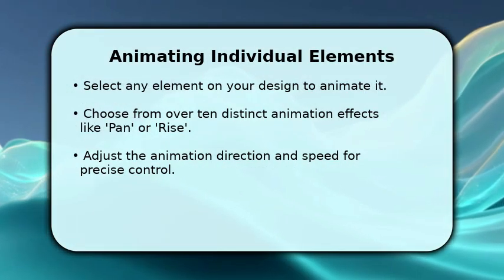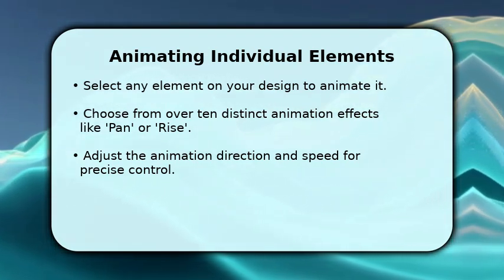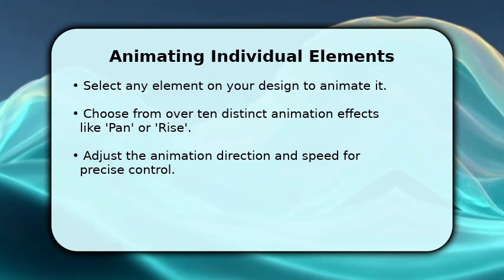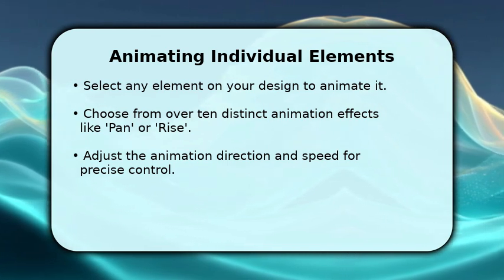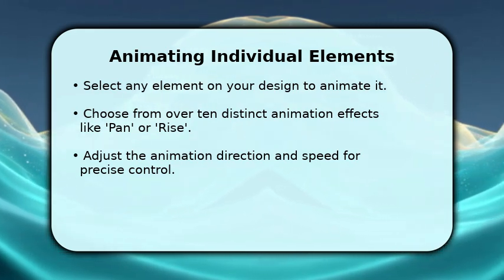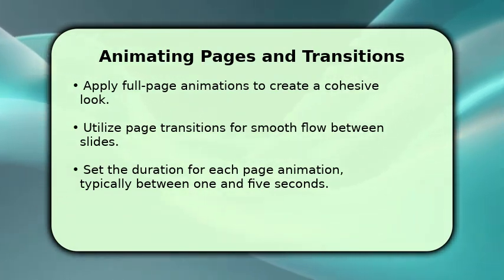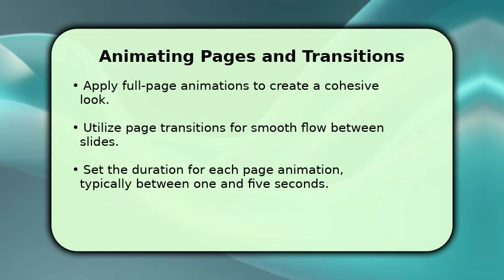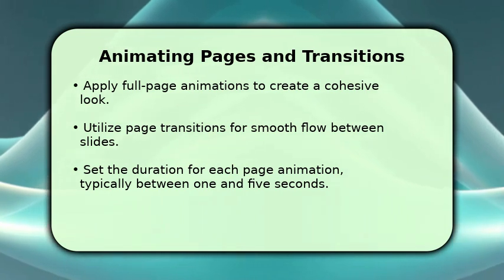How to Make Canva Move - Full Guide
▸ (s) Learn how to animate and move elements in Canva, a popular graphic design platform. In this tutorial, we'll cover the basics of animation in Canva and provide you with step-by-step instructions on how to create engaging animations. From simple text animations to complex motion graphics, we'll show you how to make your designs come alive.

Canva animation, How to animate in Canva, Canva tutorials, Graphic design tips, Animation software for beginners